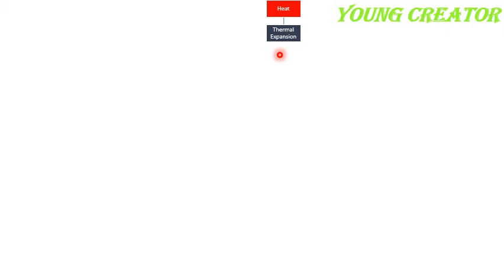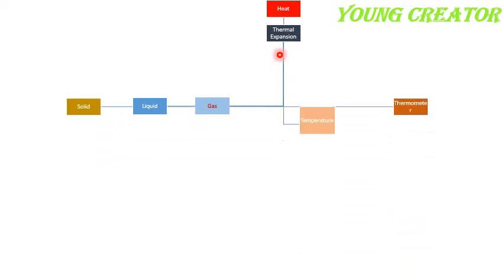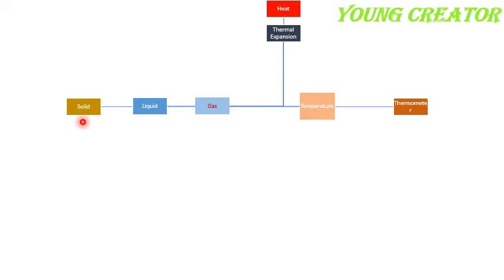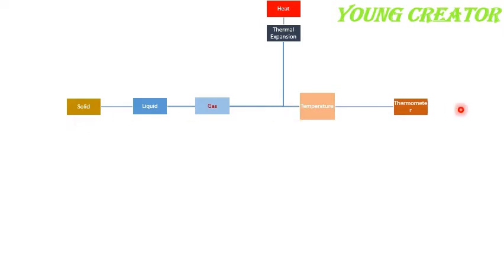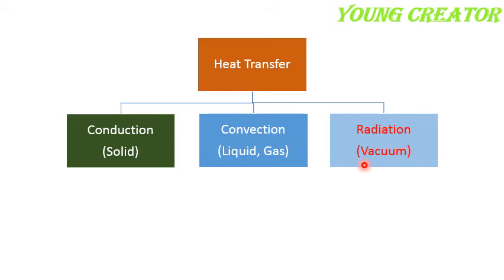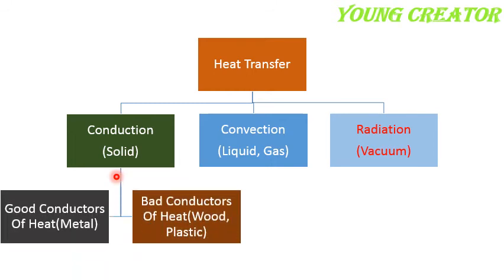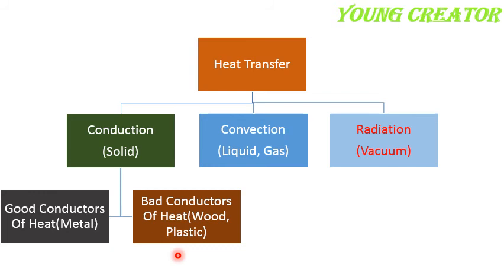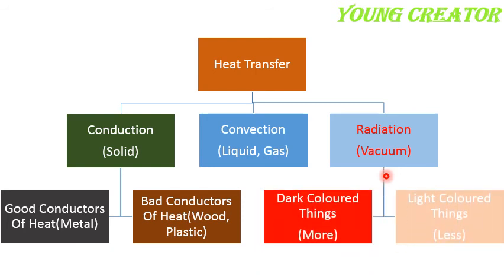Lesson On Heat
Small Kids Can Learn Easily By Seeing This Video. Please See The Video Fully So You Can Understand Heat.